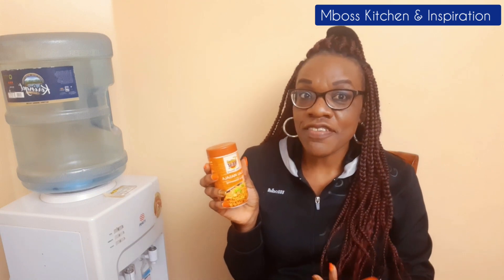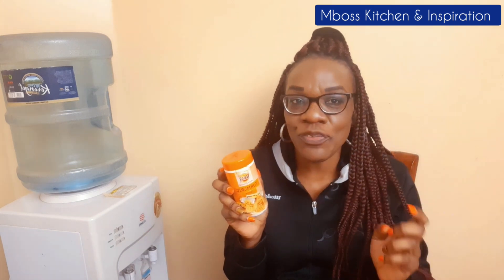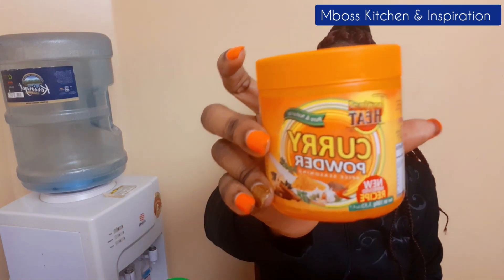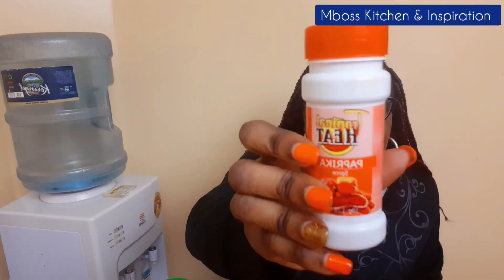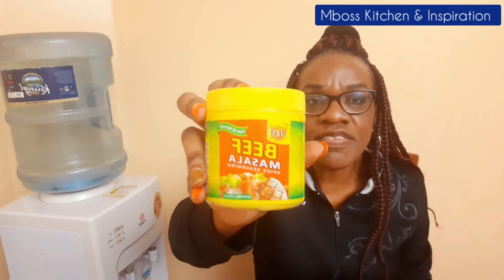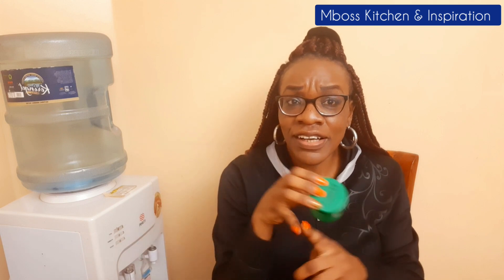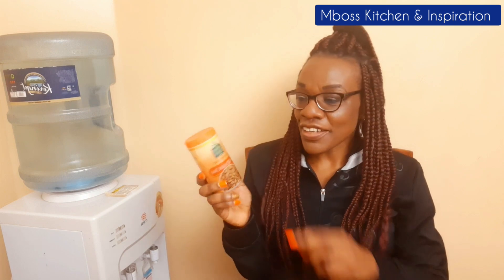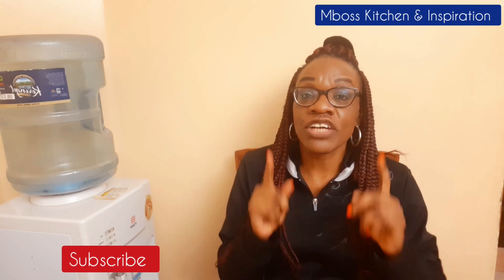Healthy Spices that are a must have in your Kitchen || Mboss Kitchen & Inspiration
What are some of the healthy spices that are a must-have in your kitchen?
Are they healthy?
Today, I share some of the spices that I always have in my kitchen.